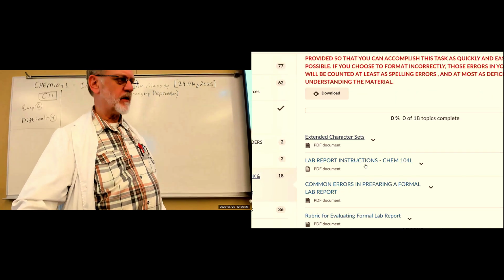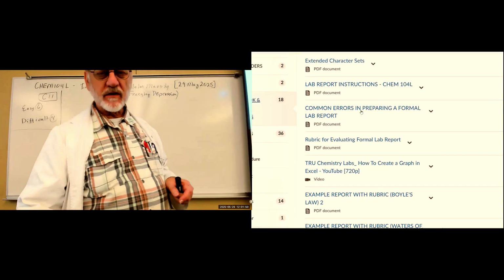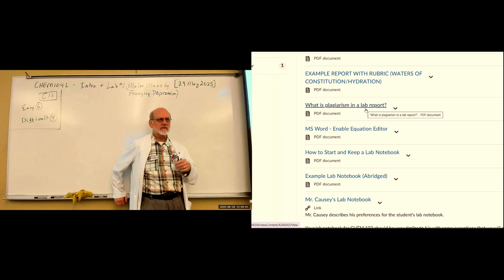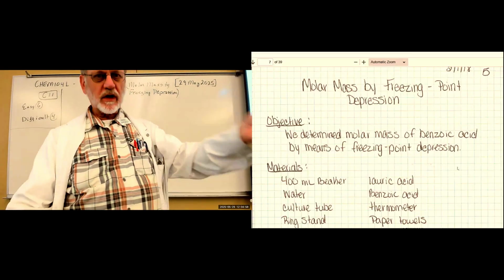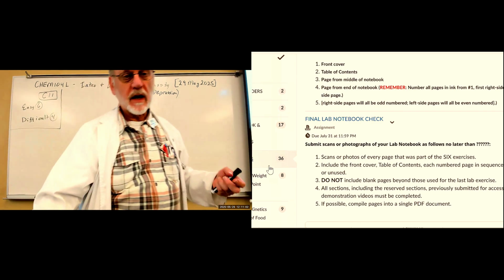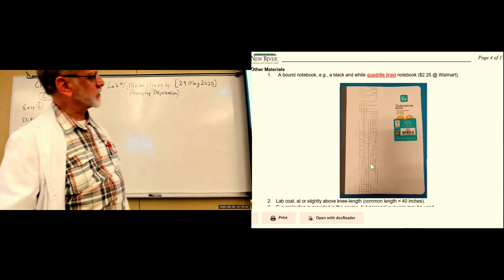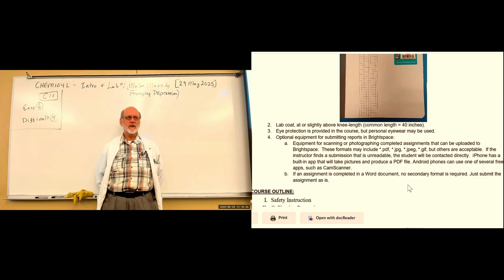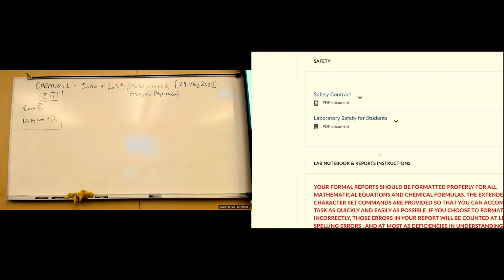CHEM104 [34560] INTRO - 29May2025